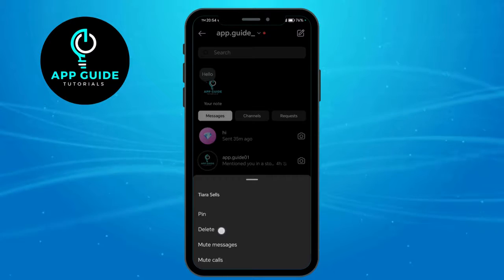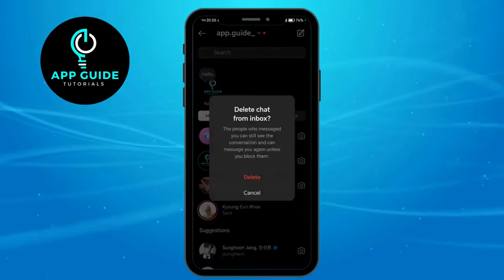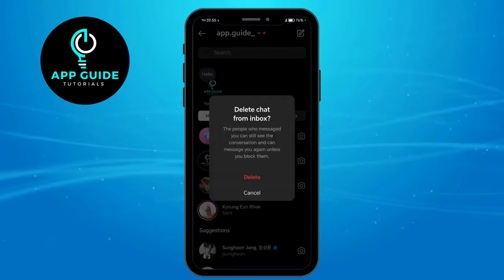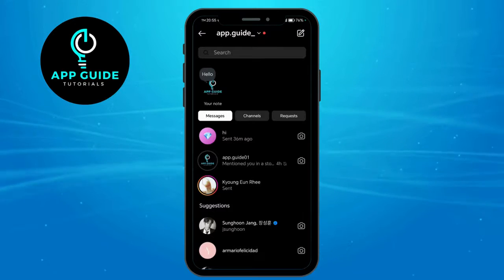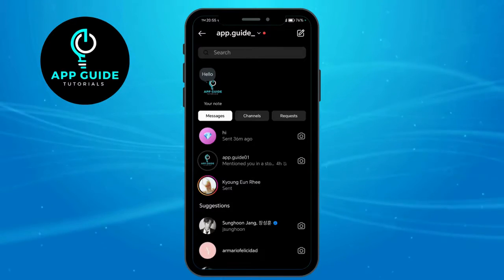How to Delete a Chat on Instagram | Android Tutorial (2027)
Looking to clear up your Instagram inbox by deleting chats? This tutorial will guide you through the process of deleting a chat on Instagram using your Android device. Whether you want to remove clutter or delete a conversation for privacy reasons, this step-by-step guide will help you manage your messages with ease.

In this tutorial, you'll learn:
Why you might want to delete a chat on Instagram.
Step-by-step instructions to delete a chat on Instagram using your Android device.
Tips for managing your Instagram messages to keep your inbox organized.

Keep your Instagram messages tidy—follow these steps to delete a chat on Instagram using your Android device!